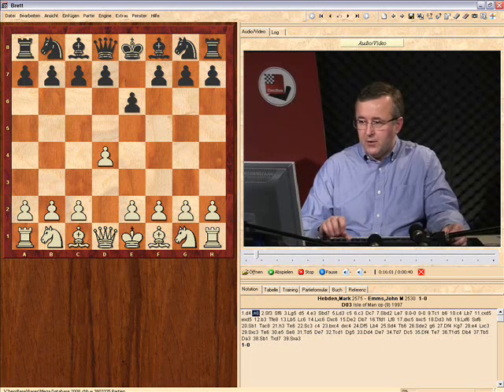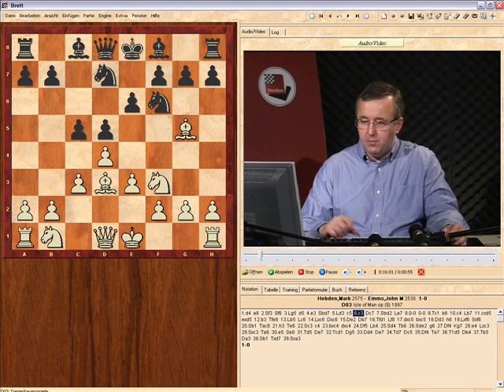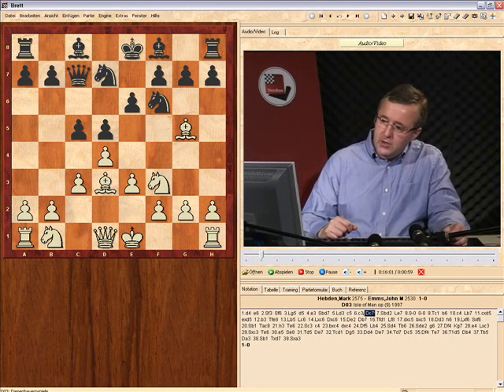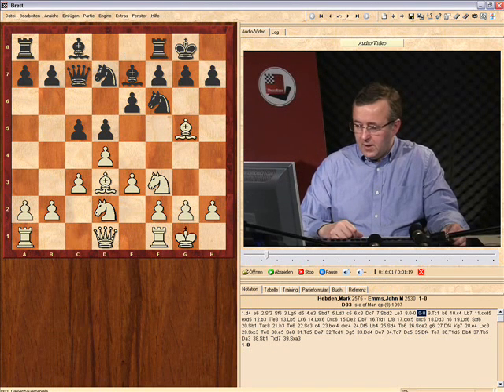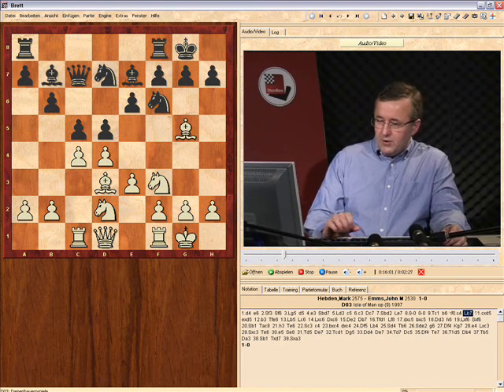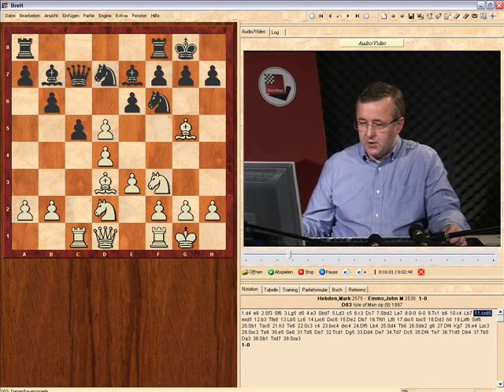Nigel Davies - Torre Attack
Nigel Davies presents how to play the Colle.